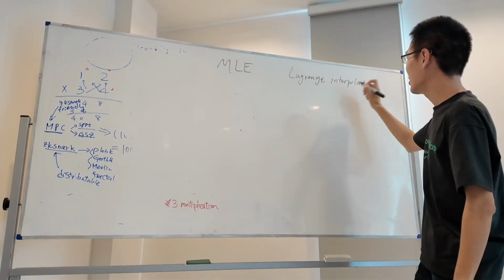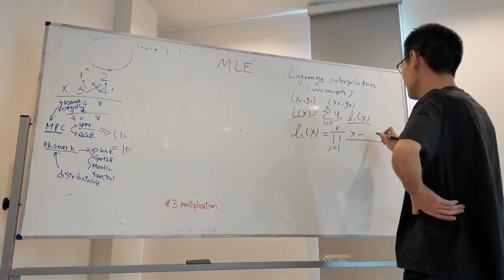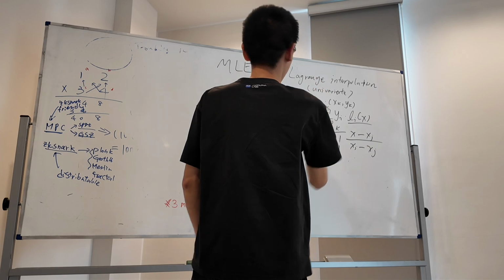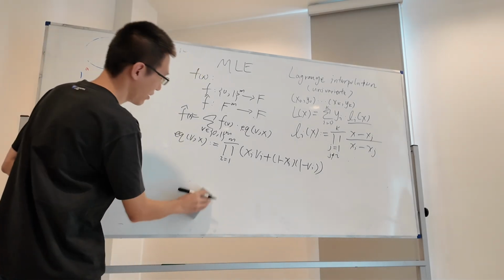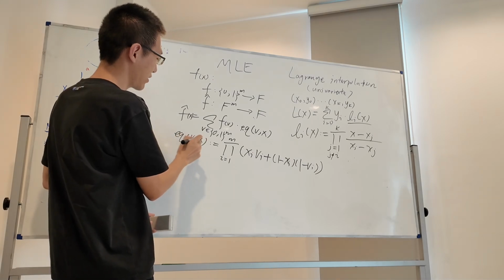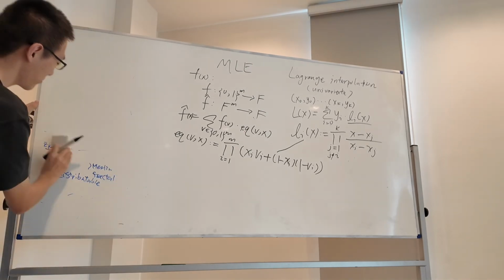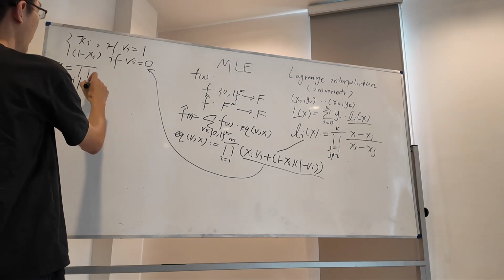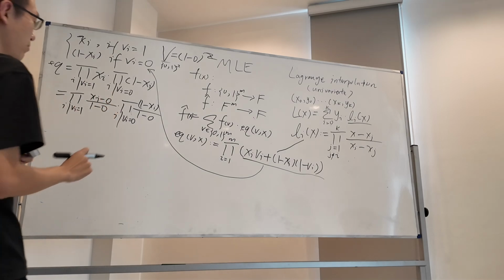Why we can still call MLE a Lagrange interpolation